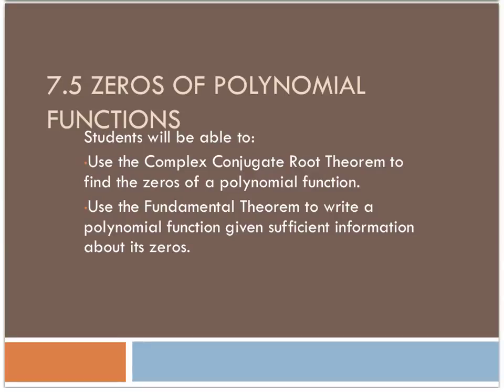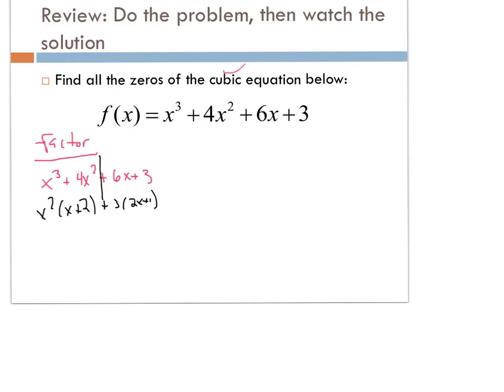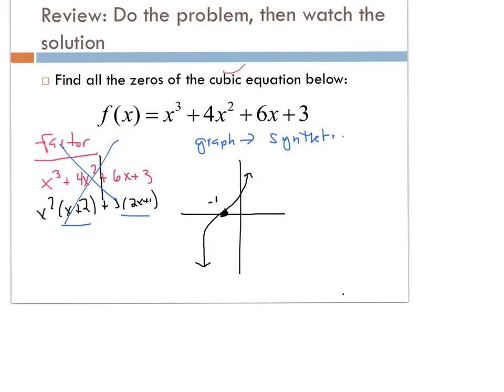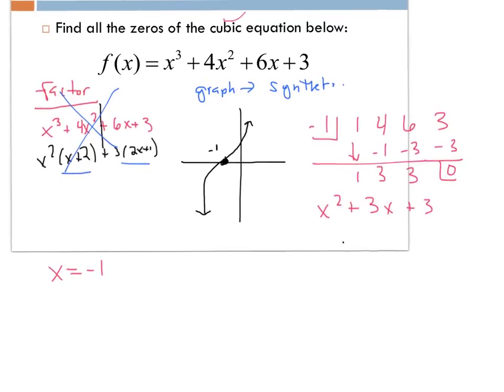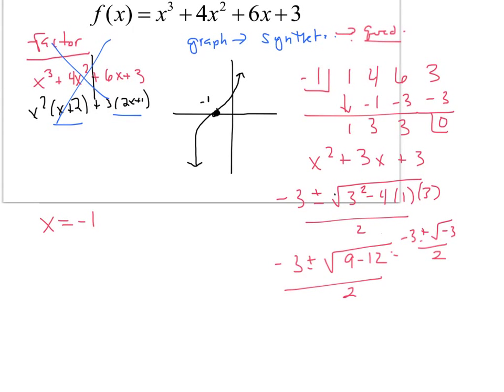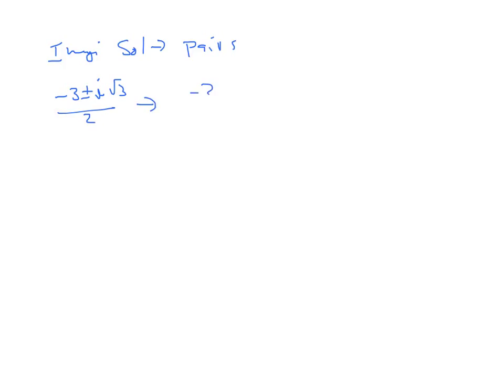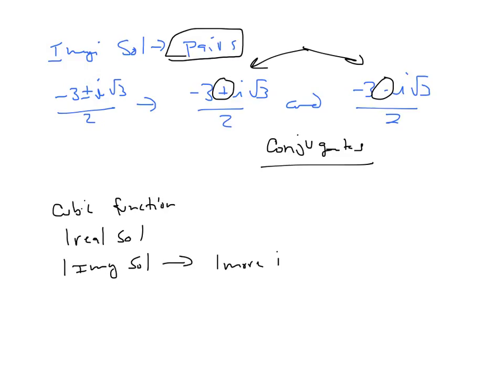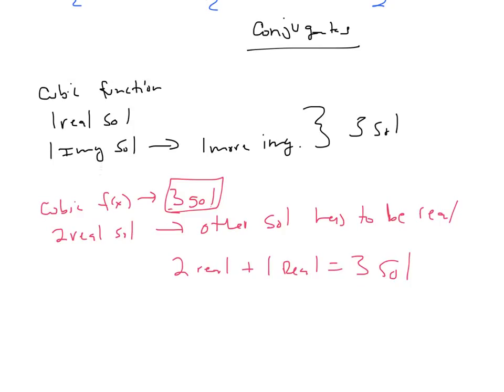7 5 solving a polynomial Intro to conjugate theorem